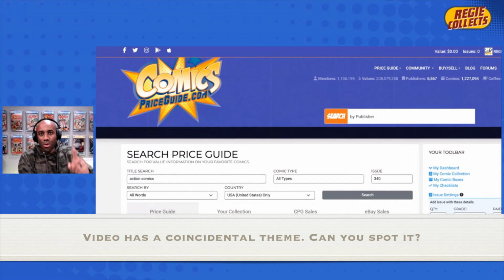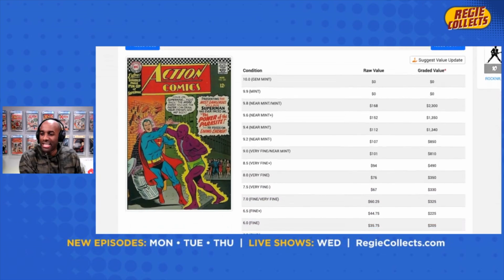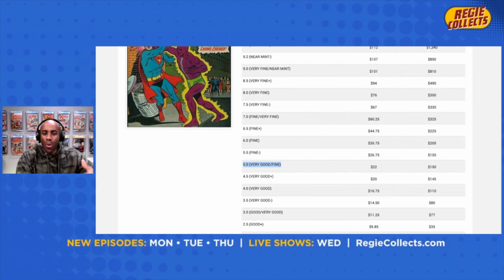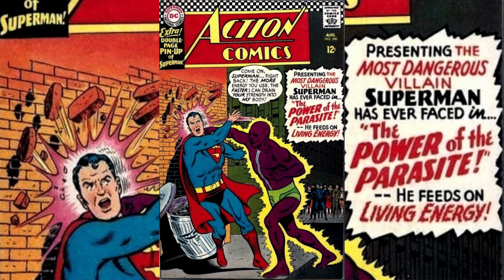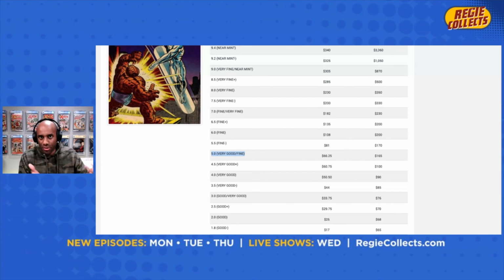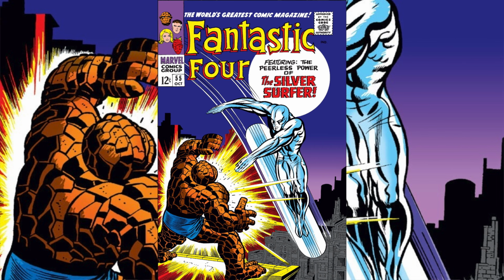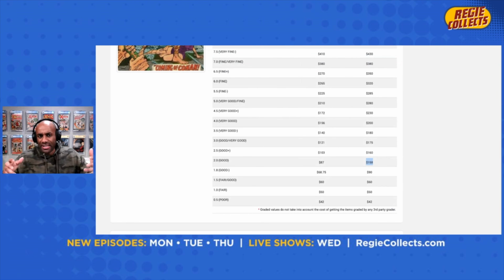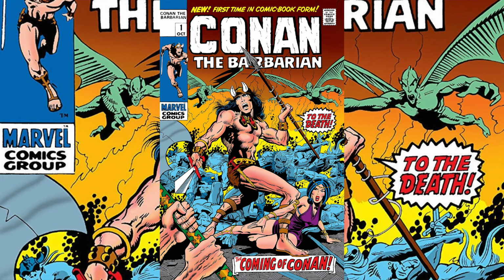Invest in Your Comic Collection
⏰ Videos are uploaded daily from Monday - Thursday at 6:30 PM Eastern. I also go live a few times a week including Comics Today! on Wednesday’s at 7:00PM Eastern)

🎼 Credits:

Song: Rap Heroics
Album: North Star
Artist: Brandon Isaac & Free Mind